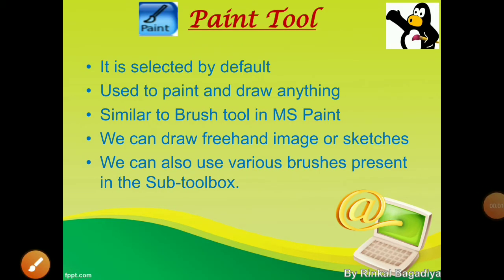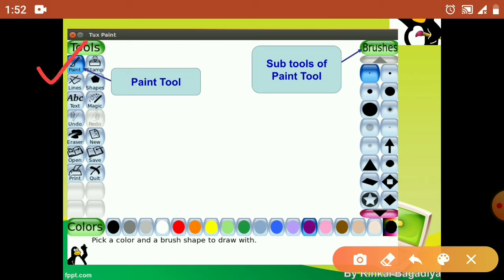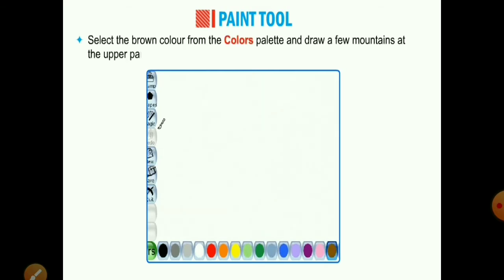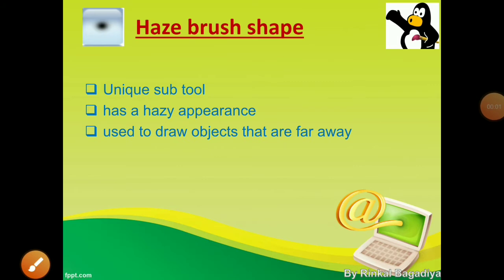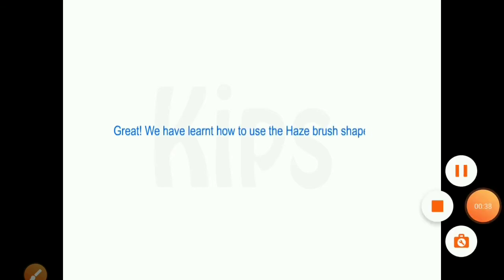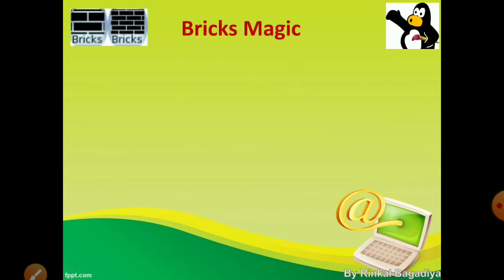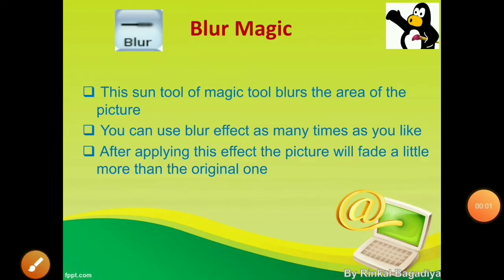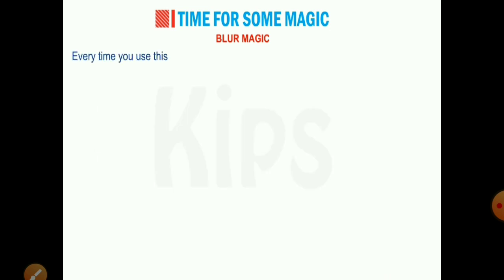Computer for Class 3 | Ch: 2 Tux Paint(Prt-2) By Rinkal Bagadiya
In this video we will learn some tools of Tux Paint like Paint tool, Sub-toolbox, Haze Brush, Magic tools(Bricks Magic & Blur Magic).